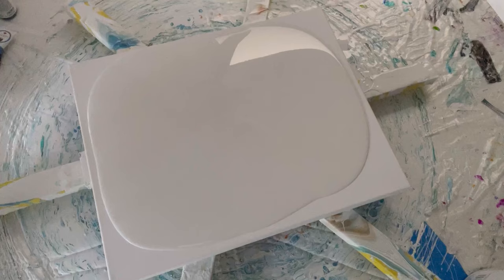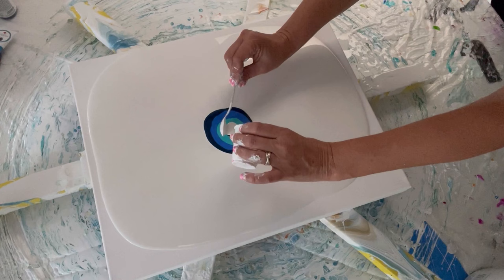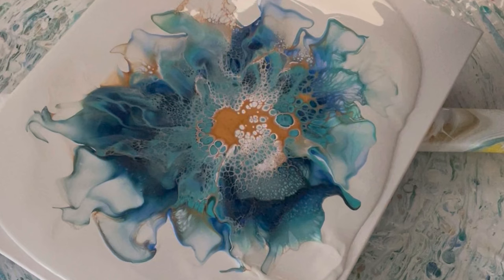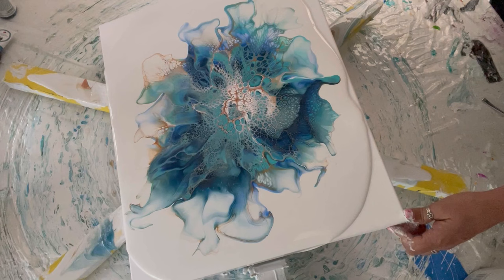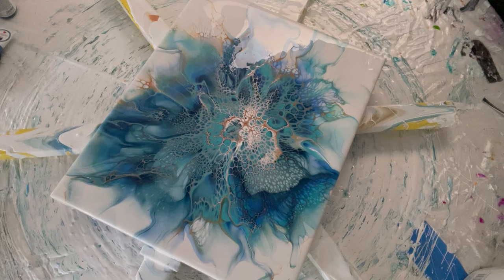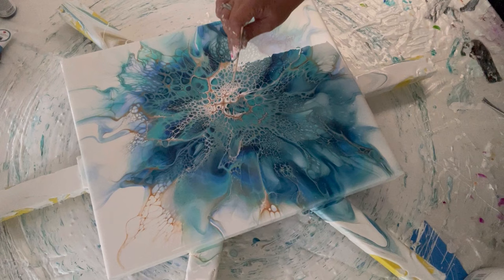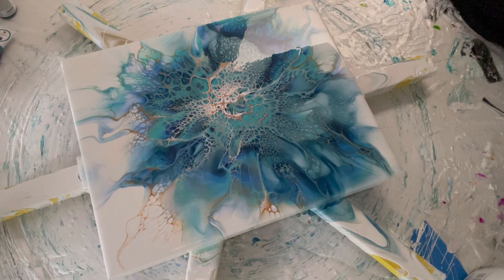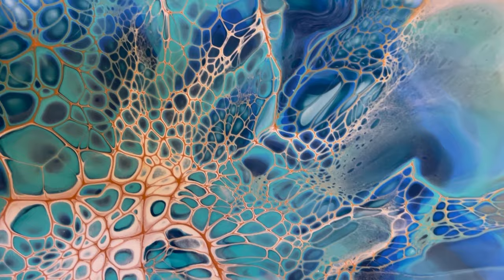479. ABSOLUTELY GORGEOUS!! Too Good To Be True Big Bloom!!!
Welcome back, lovely viewers! 🌟 I’m thrilled to return with a fresh dose of creativity, and guess what? My ankle is on the mend! 🦶💪

Prepare to embark on an artistic journey as I unveil the exciting launch of my new SheleeArt Blooms series! 🌸🎨✨ In this episode, I’ll be working with a mesmerizing color palette featuring the enchanting hues of Golden Fluid Acrylics Cobalt Blue, Teal, and Titanium White, complemented by the rich tones of Da Vinci Fluid Acrylics in Payne’s Gray.

This captivating video is the second of an exhilarating four-part series. Trust me; the creative process wasn’t all smooth sailing—this particular painting met with a mishap that rendered it destroyed.  Man was I bummed out about that! But fear not, for art always finds a way. Already working on more for this series!

So, sit back, relax, and let your artistic senses come alive. Thank you for being a part of this journey! 🙏 🥳

 --K

Let's explore the world of painting together and unleash our artistic potential!

HUGE shout out to my Patreons:  Indira, Mary Ann, Susan, Tricia S; Jennifer, Rosemary, Judith, Liz, Denise, Carol, Shelley,  Christie, Roy, Stacy, Mary, Lorna, Cheryl, Nikola, Katherine,  Lorrie, Lori, Barbara, Anna, Susan, Jax, Jane, Allison, Angela,  Dianne, Sparkle, Peggy, Tamison, Elise, Judy, Feathers,  Amy, and Stevelyn!!

Depending on the tier level, you'll receive creating exclusive videos, lessons, learn how to create custom colors, learn how to create mixed media pieces, resin tips, and get to join our private Facebook group!

THE RECIPE:

House Paint-base aka puddle for the substrate: Glidden Essentials in Eggshell (Home Depot) I ran out of PPG Multi-Pro in Satin, which is my favorite.  Also at Home Depot.

Behr 8300 Untinted Deep Base Paint (Home Depot); and Valspar High Gloss Ultra Base C Untinted base (Lowe's).  50/50.  Mix well.  NO varnish added!

Use the colors of your choice!  These tutorials are meant to educate and inspire!  Here's how to mix:

Pigments:  For a 3 oz cup I add 1/4  to 1/2 teaspoon of pigment powder to the cup, then add enough gloss varnish (any brand; I use JoSonja gloss varnish) to cover the powder.  Mix well until all pigment is thoroughly wet; then add the pouring medium.

Golden, Atelier, and Da Vinci Fluid Acrylics: I put about 2-2 1/2 ounces of the pouring medium into a 3 ounce cup, then squirt in color until I reach my desired shade.  Mix well.

For tube paint, I added an ounce of paint (heaping tablespoon) to a 3 ounce cup, then added 2 ounces of pouring medium.  If still thick I add a squirt of Golden's High Flow Medium (thins and extends acrylic colors) and stir well. All pigments are 1/8th tsp. pre-disbursed with a small amount of JoSonja Varnish to wet it (stir really well), then add into a 3 oz. cup of Pouring Medium; stir well.

Cell Activator/Color: Australian Floetrol + Amsterdam Deep Gold.  3:1 Floetrol to paint.

Buy Australian Floetrol, This Little Piggy pigments, Amsterdam paint, silicon mats, stir sticks, amazing cradled wood panels and so much more!!!

KS Resin Ultra Elite is my go-to for wall and functional art!  Or apply WATERFALL5 when checking out!